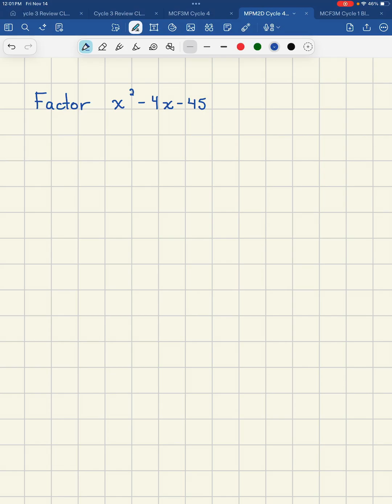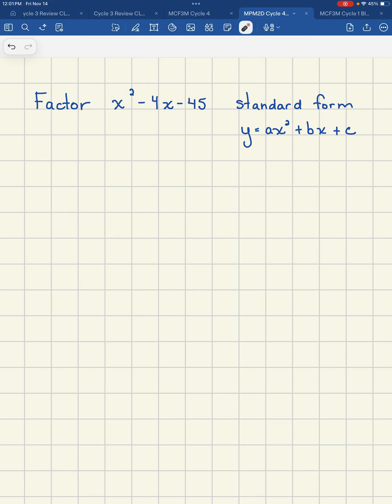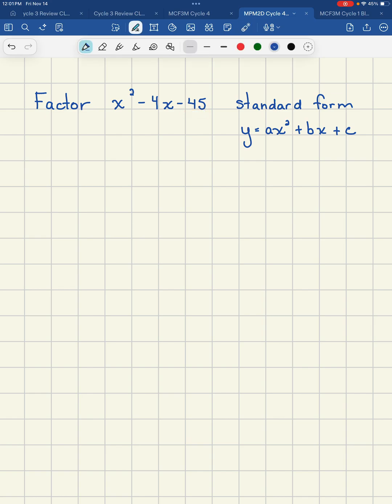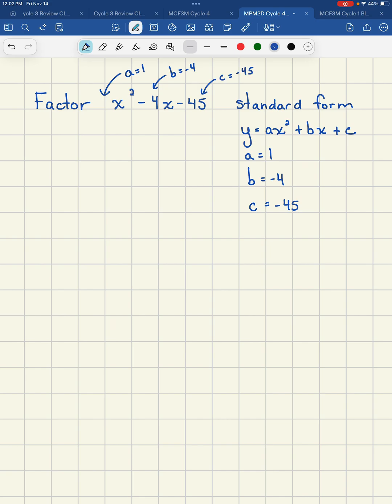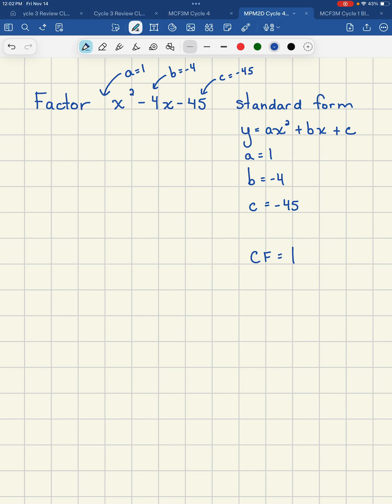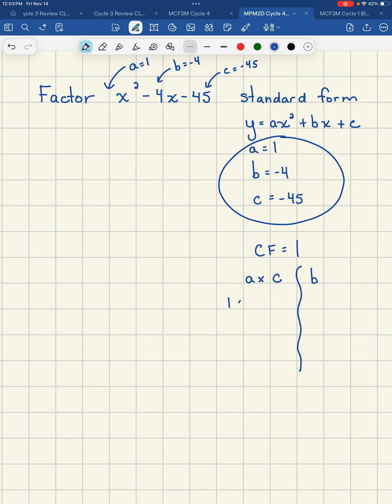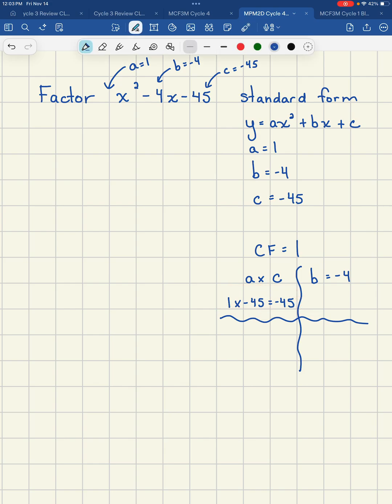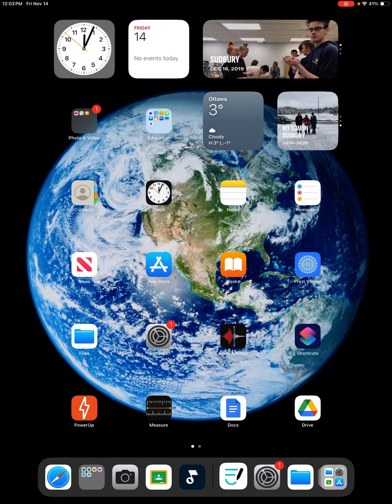Factoring Quadratics y=ax^2+bx+c when a =1